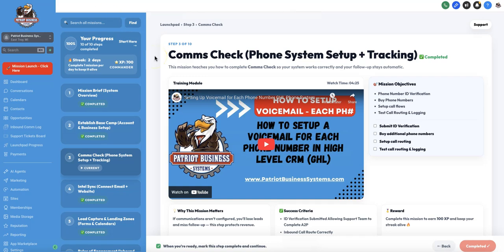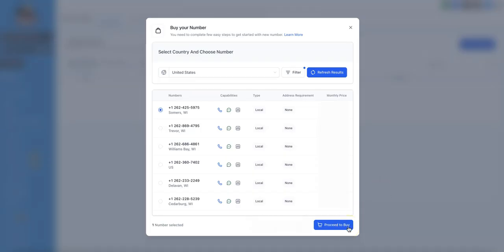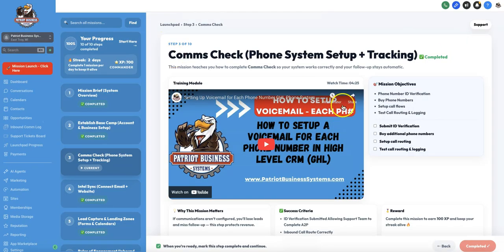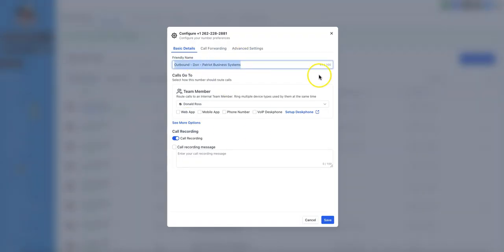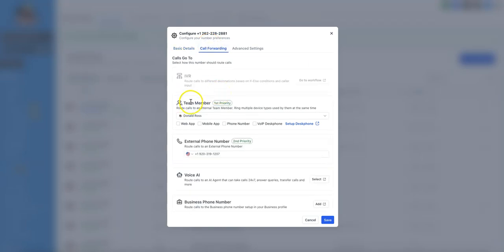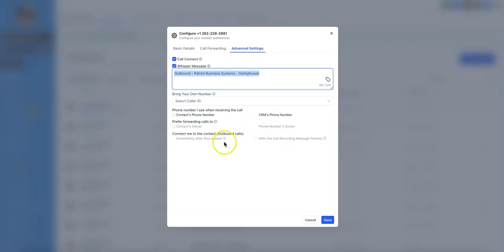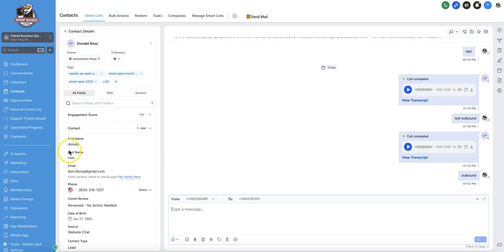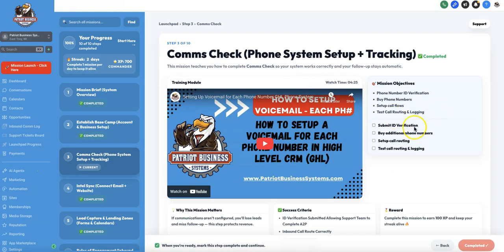Step 3 - Comms Check (Phone System Setup + Tracking) | Go High Level (GHL)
🔥 LAUNCHPAD STEP 3 — Get Your Phone System LIVE (So Leads Can Actually Reach You) 🔥

This is one of the most important steps in your entire setup.

Because here’s the truth:
If your phone system isn’t configured correctly…
👉 you will miss calls, lose leads, and never know it happened.

In Step 3, we do the unsexy but critical work that turns your Patriot Business Systems CRM into a real, working communication hub.

Inside this video, you’ll walk through:

✅ ID Verification (required before your system can send calls & texts)
✅ Purchasing your business phone number inside the system
✅ Setting up call flows so calls go where they’re supposed to
✅ Routing calls correctly (no more “why didn’t my phone ring?” moments)
✅ Testing everything so you KNOW it works before real leads come in

This step is all about control and certainty.

Once this is done:
You know every call is tracked
You know every lead can reach you
You know exactly what happens when someone dials your number
No guessing. No crossed fingers.

📅 Finished Step 3? Move straight to Step 4 in the playlist
(Each step builds on the last — don’t skip.)

💡 Straight talk:
Most people rush past this step… then wonder why calls are missed or routed wrong.

Do this once.
And your system will work the way it’s supposed to — every single time. 🚀

👉 Watch Step 3 now and lock this in.